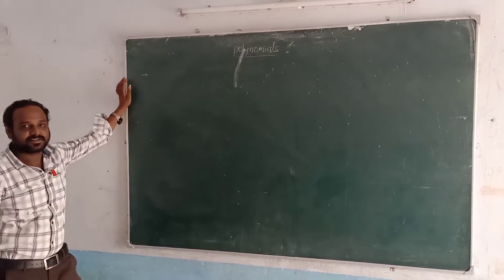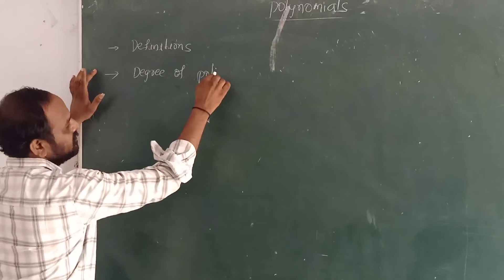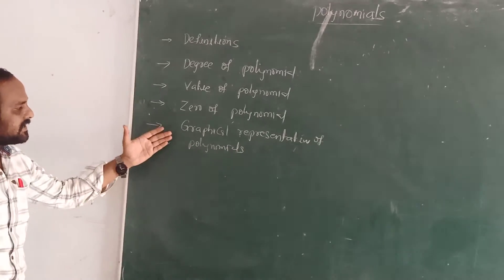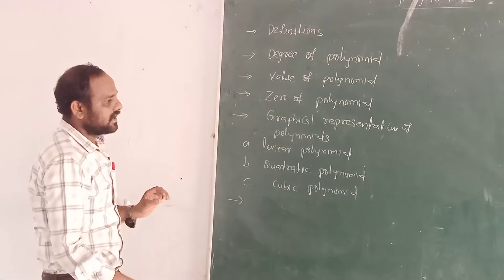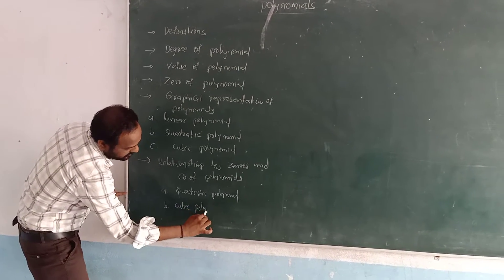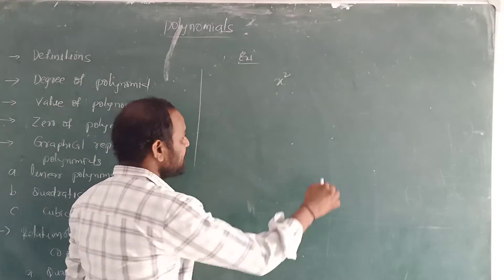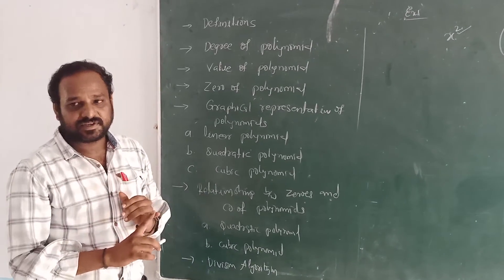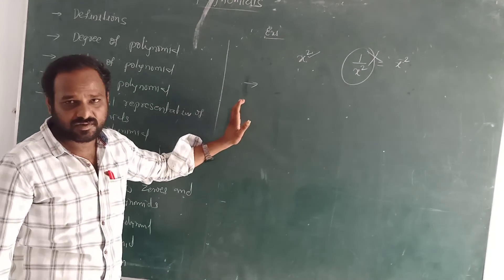X class maths